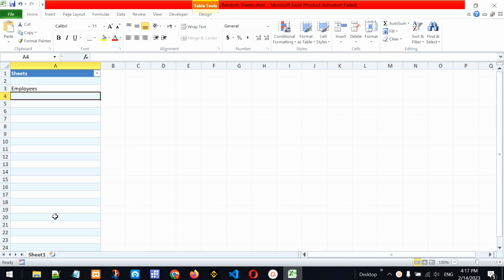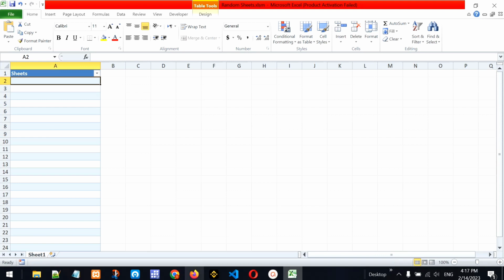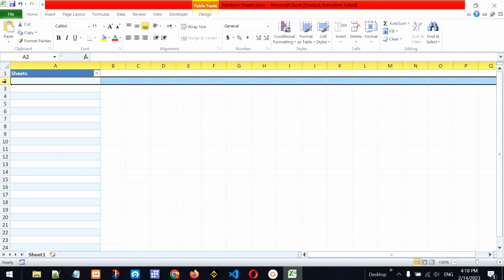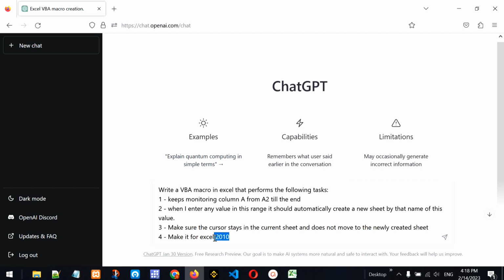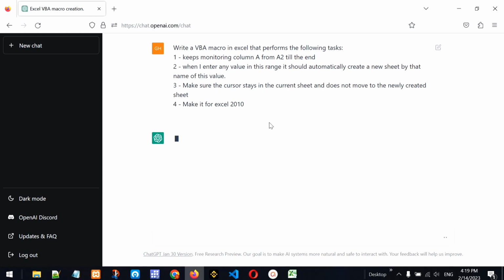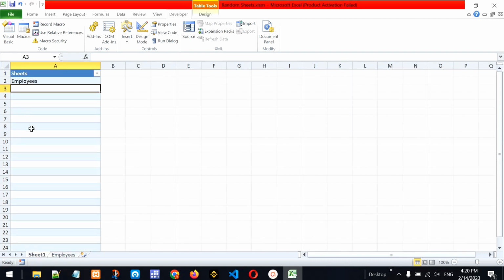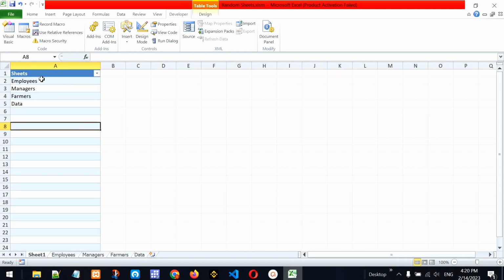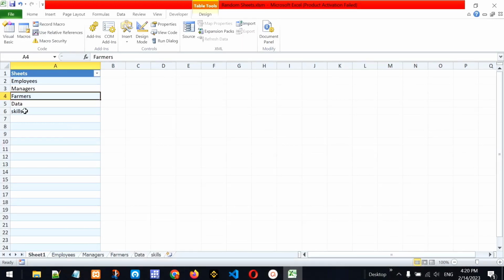ChatGPT to Automate Creating New Sheets in Excel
In this video, you are going to learn how to use ChatGPT to automate creating new sheets. This will make the process faster and easier.

chat gpt excel
how to use chatgpt
microsoft excel
automate excel using chatgpt
excel
automate excel chatgpt
chatgpt excel automation
microsoft excel tutorials
automate excel with chat gpt
can chatgpt automate excel?
chatgpt excel
how to combine multiple workbooks into one worksheet in excel
automating excel using chat gpt
excel 365
excel 2019